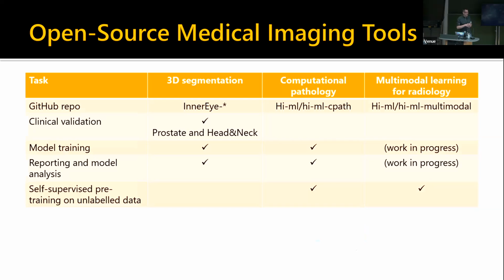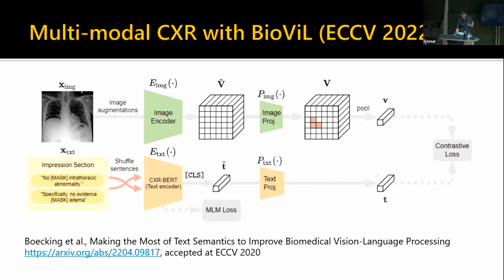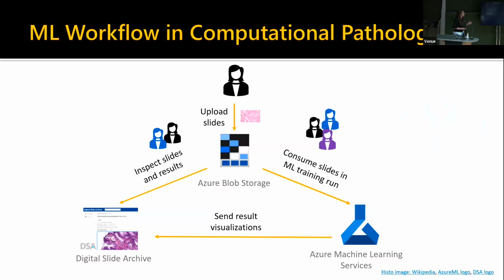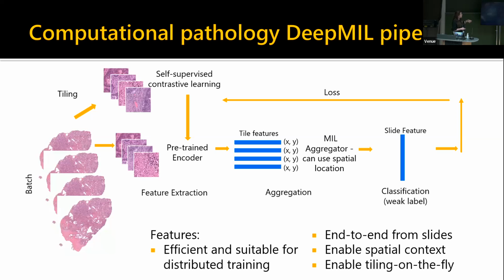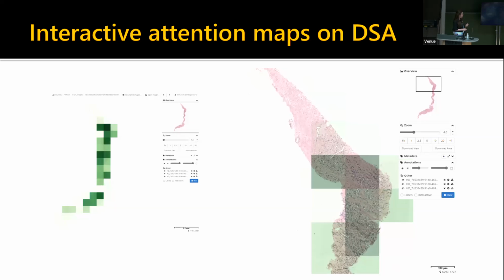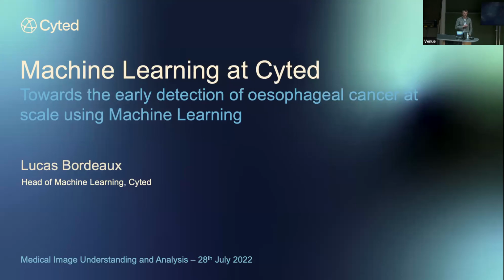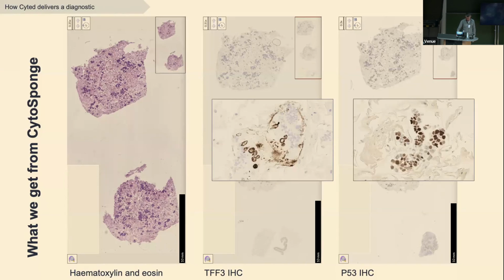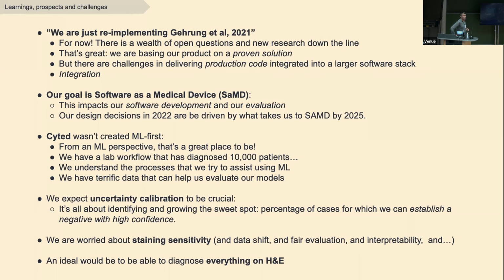Closing Ceremony and Awards [Unlisted]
Date: 29th Jul 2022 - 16:30 to 17:00
Venue: Centre for Mathematical Sciences
Title: Closing Ceremony and Awards
Event: (TGM113) Medical Image Understanding and Analysis 2022